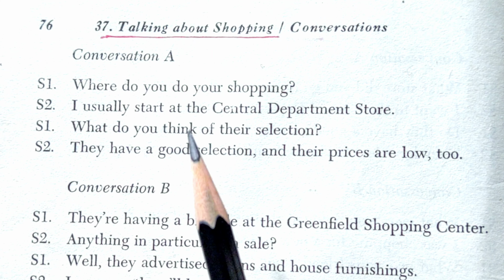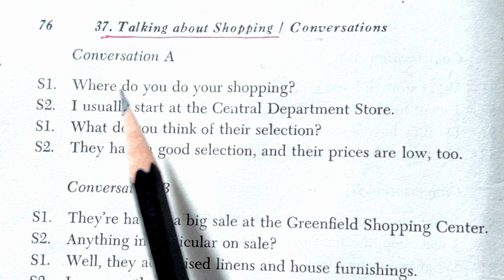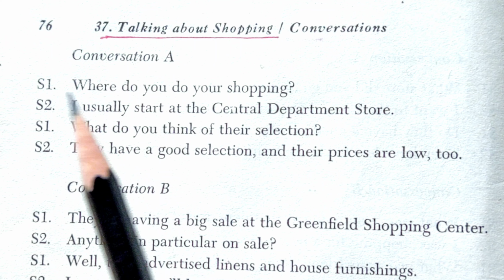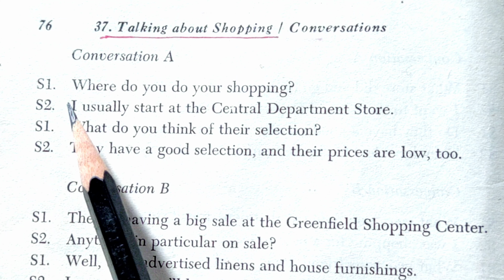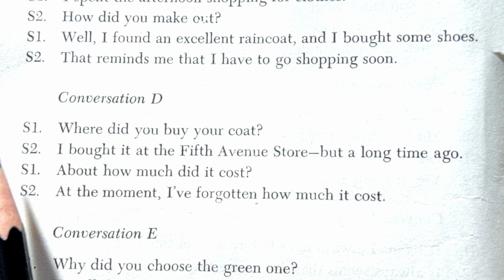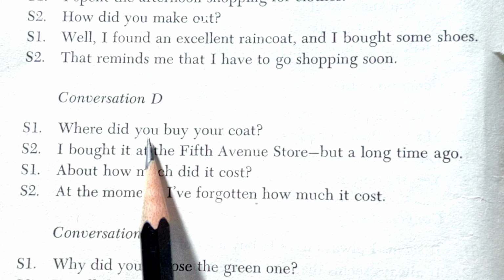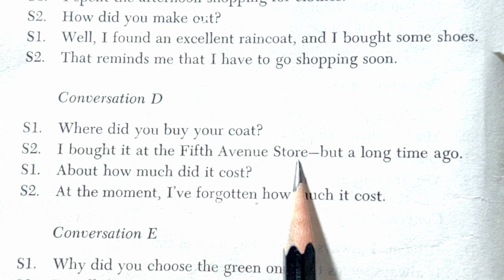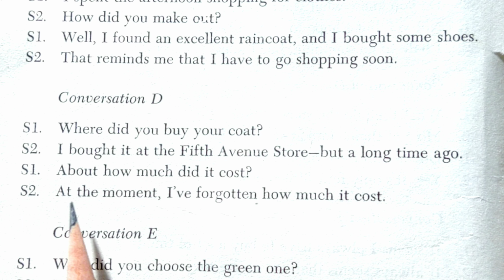Talking about shopping🛍️💸 / Conversation 🩷 How to learn English Language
Everyday English Listening and speaking -
Listen and speak English Like a Native.

Basically we are going to learn in this video,
On situational Conversation

Conversation
Conversation practice
Conversation Book practice
Conversation learn
Conversation speaking
Conversation video
Conversation pronunciation
Read English?
English lovers
English reading
Learn English reading
Learn English
English reading paragraph
Fluently
Fluent English
English for beginners
Talk English
English word building
Learn new word
English vocabulary
English phrases
English word
Vocabulary
Phrases
English pronunciation
Word power
Word in English
English word meaning
Simple English words
Listen and speaking English

Study 📚✏ Hard, God Bless you